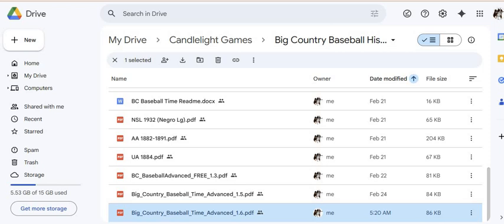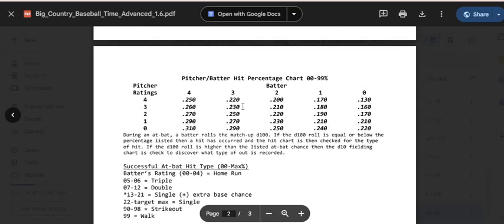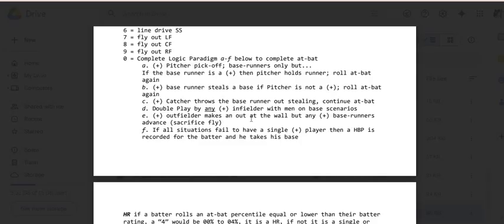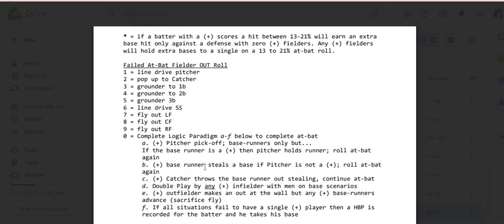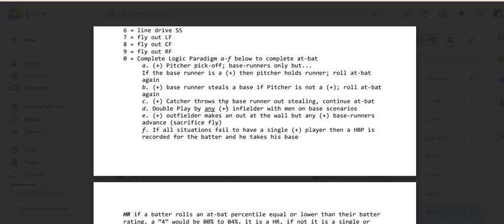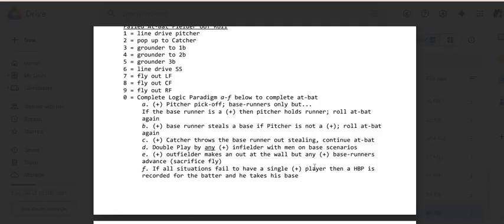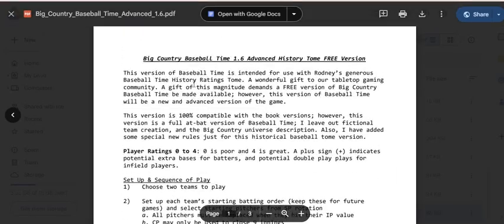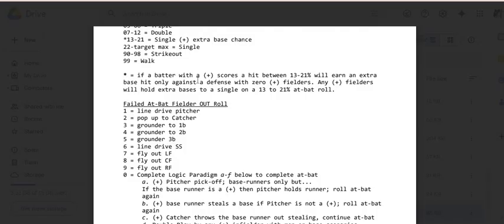Big Country Baseball Time Advanced FREE v 1.6 | Refined